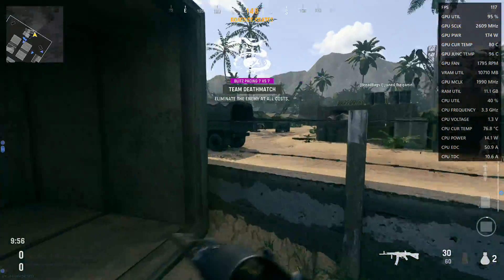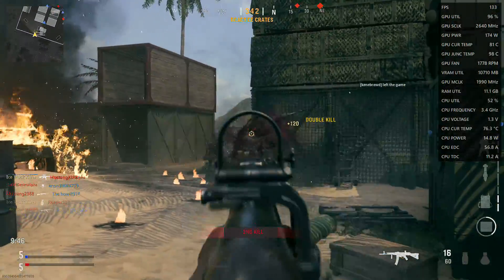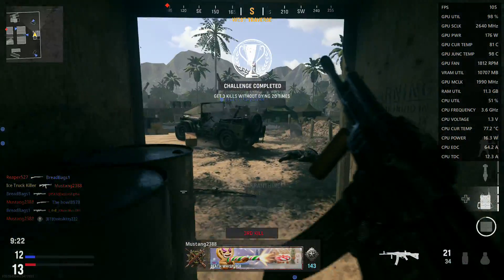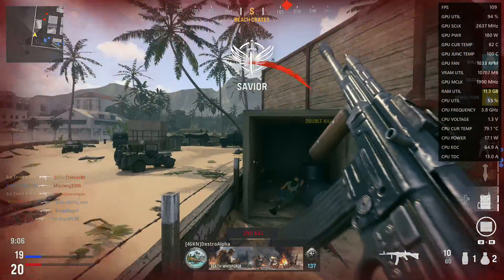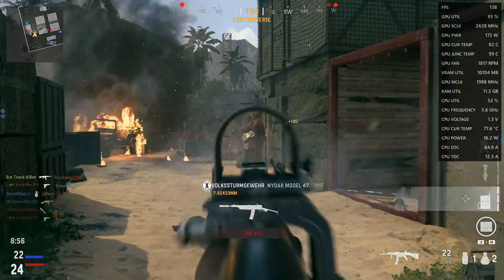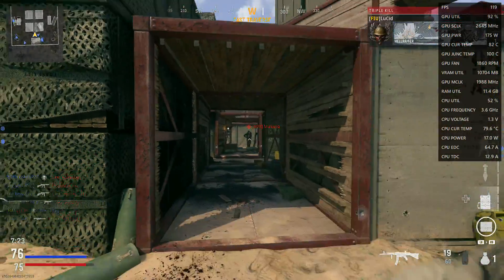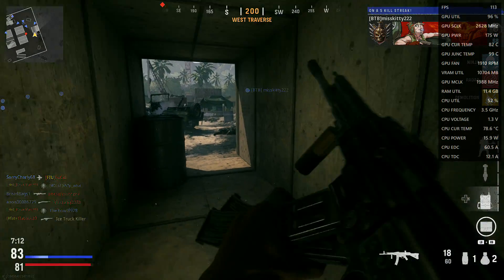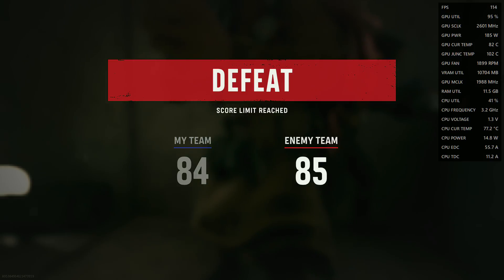Call of Duty Vanguard Performance Overlay Shipment Map Radeon 6700xt 1080P ultra settings